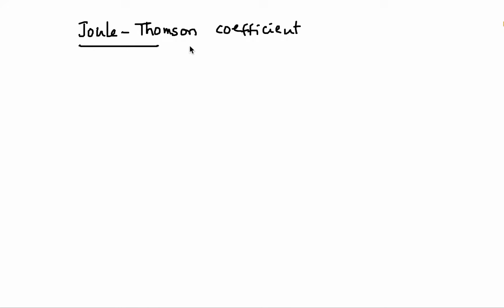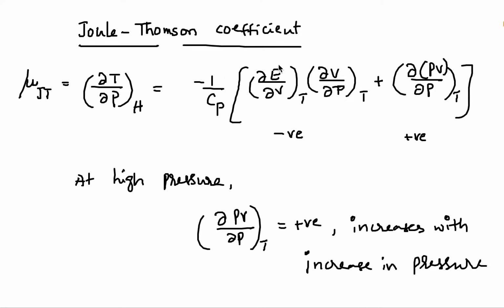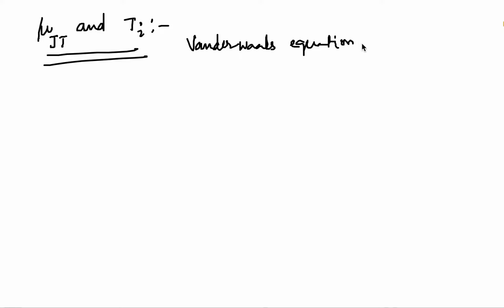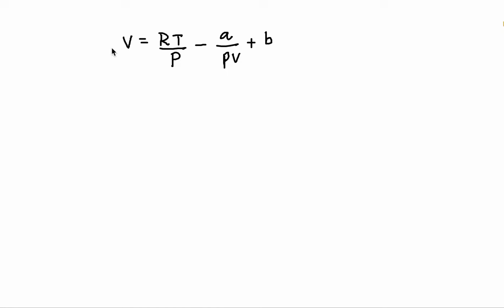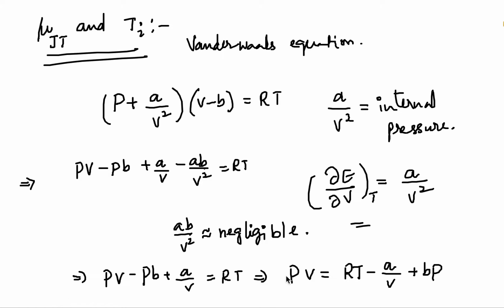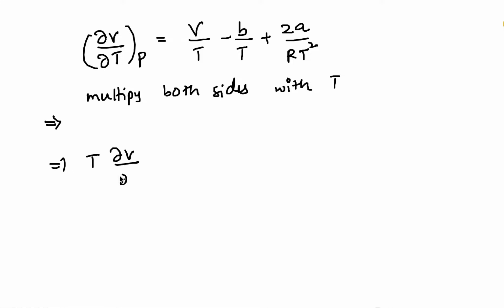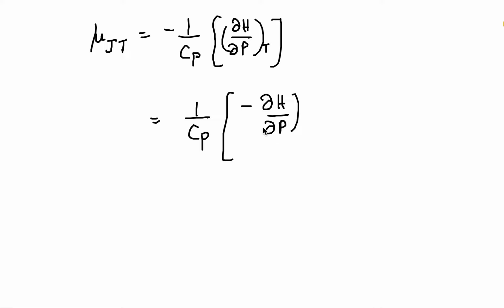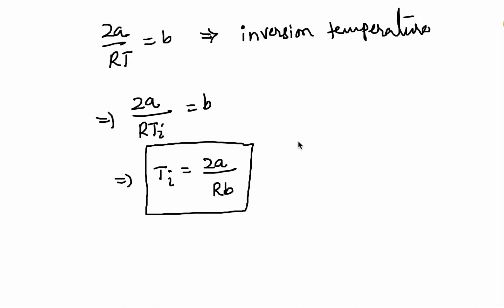joule thomson coefficient, inversion temperature